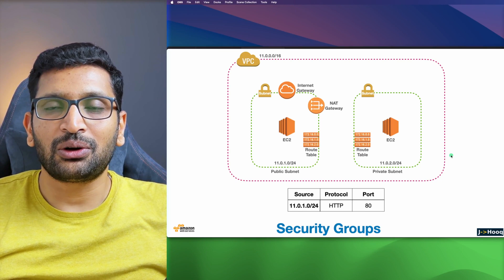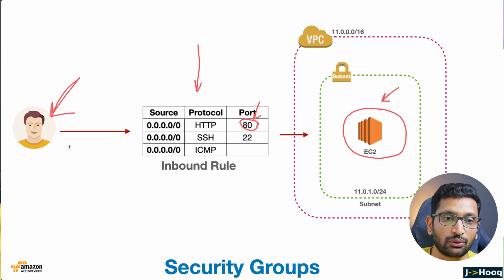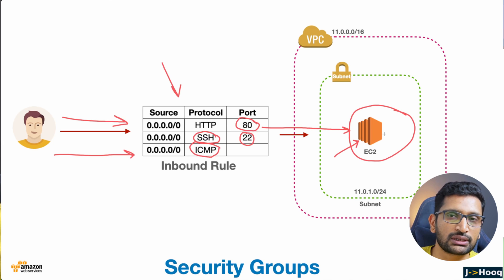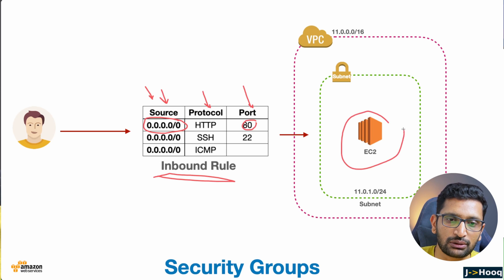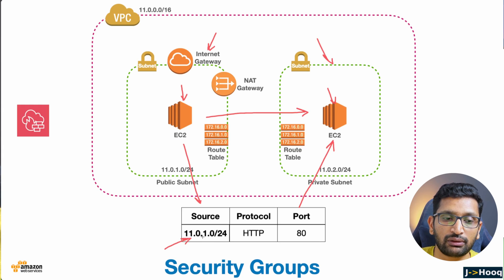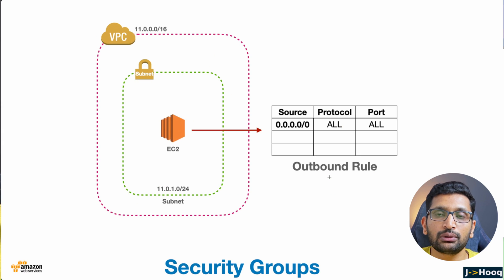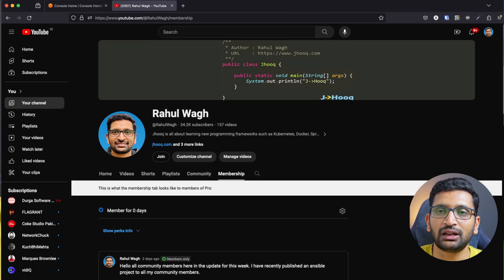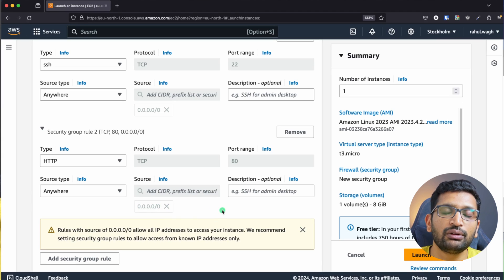AWS Security Groups | Inbound Rule and Outbound Rule - Part 16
▬▬▬▬▬▬  🚀 Chapters ▬▬▬▬▬▬

▬▬▬▬▬▬  📖 Video Description: ▬▬▬▬▬▬

📹 What You'll Learn:
    • What are AWS Security Groups? A simple explanation of their role and importance.
    • Inbound Security Rules: How to control the traffic entering your instances.
    • Outbound Security Rules: How to manage the traffic leaving your instances.
    • Step-by-Step Guide: Creating, managing, and modifying Security Groups in the AWS Management Console.
    • Practical Examples: Setting up rules for common scenarios like web servers and databases.
    • Best Practices: Tips to ensure your cloud environment remains secure.

🌟 Highlights:
    • Understanding the difference between stateful and stateless rules.
    • Configuring Security Groups to allow specific types of ICMP traffic.
    • Real-world scenarios to help you apply what you’ve learned effectively.

📈 Why Watch?
Security is crucial in the cloud, and mastering AWS Security Groups can help you protect your resources from unauthorized access. By the end of this video, you'll have a solid understanding of how to set up and manage Security Groups to safeguard your AWS environment.
📌 Resources & Links:
    • AWS Security Groups Documentation
    • AWS Free Tier
    • [Your Blog/Website for more tips and tutorials]
🔔 Don't Forget:
If you found this video helpful, please give it a thumbs up 👍, subscribe to [Your Channel Name] for more cloud tutorials, and hit the bell icon 🔔 to get notified whenever I post new content!